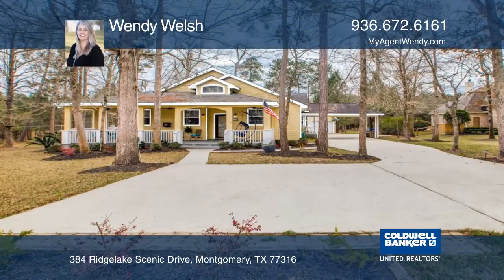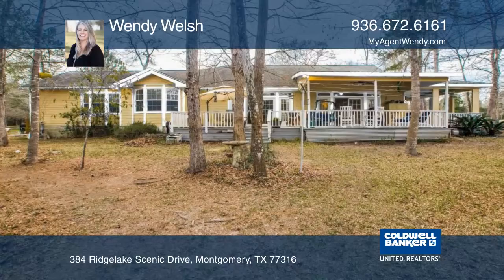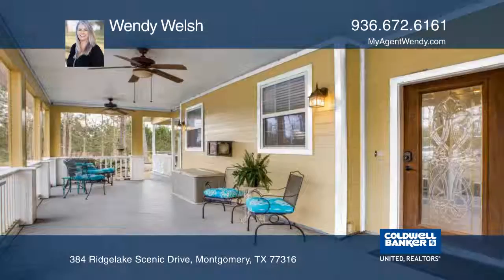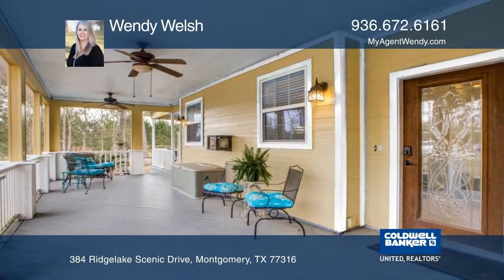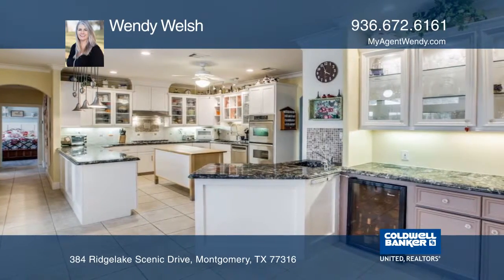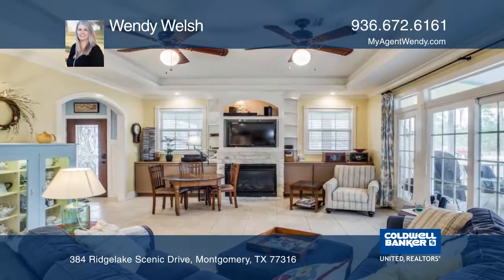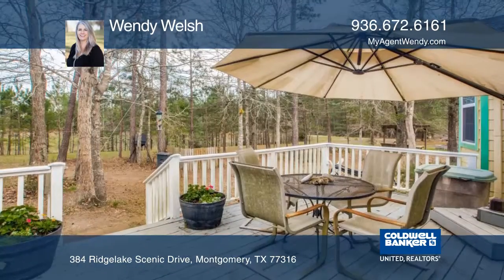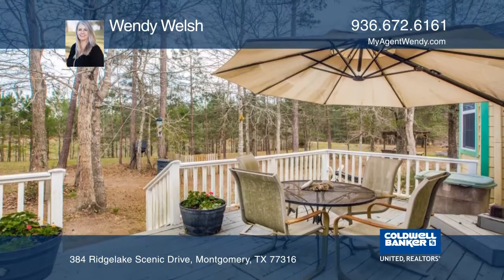384 Ridgelake Scenic Drive Montgomery, TX | ColdwellBankerHomes.com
384 Ridgelake Scenic Drive, Montgomery, TX

Warm and welcoming, this beautifully appointed home offers three bedrooms and three and one-half baths on over an acre. Set on a wooded home site in the gated section of Ridgelake Shores, there are numerous outdoor spaces to enjoy the surrounding nature. From rocking on the front porch to relaxing o